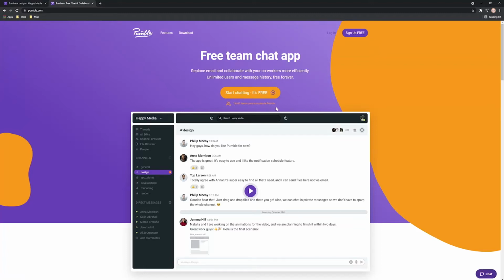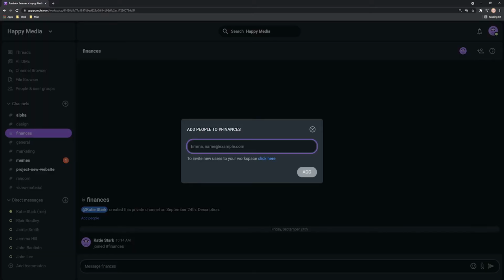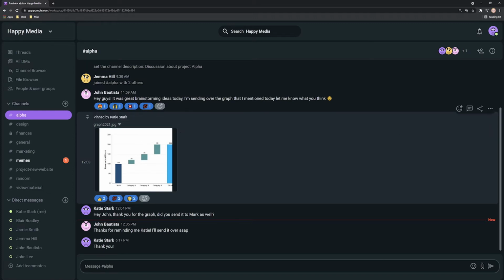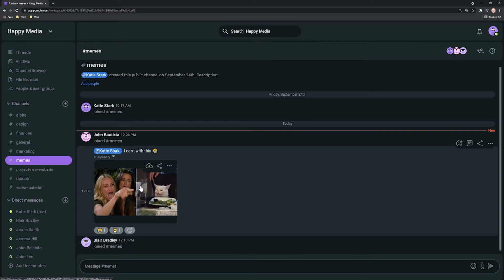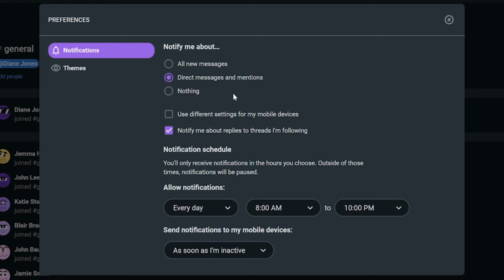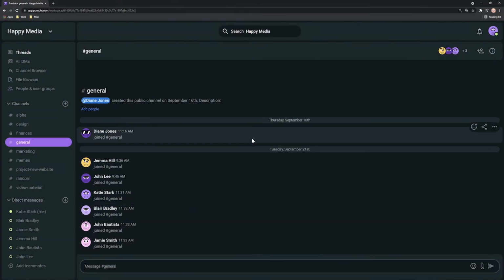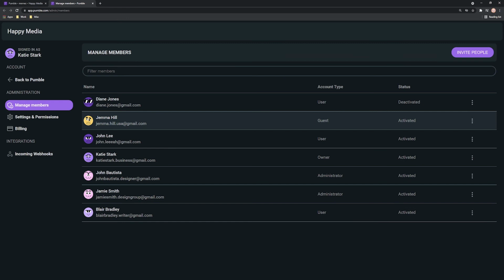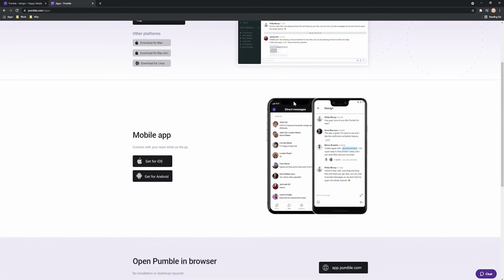Pumble Tour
Learn how messaging with Pumble can help your organization collaborate more effectively.

0:00 Intro
0:14 Channels and DMs
1:58 Search in Pumble
2:38 Notifications
4:19 Customize
5:24 Administration
6:30 Mobile and desktop apps
7:05 Outro